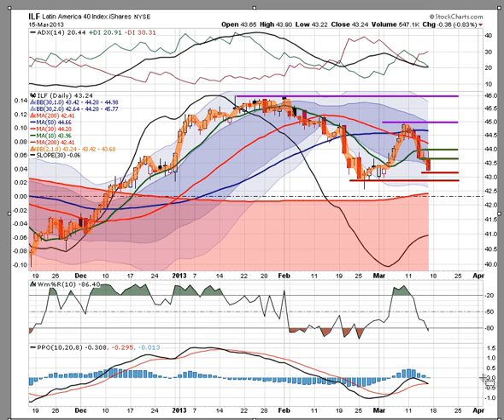or20130318eem_ilf_frames